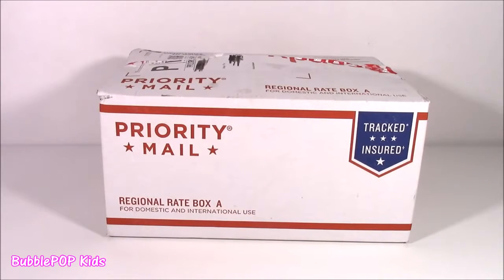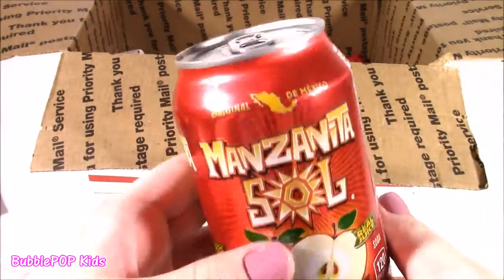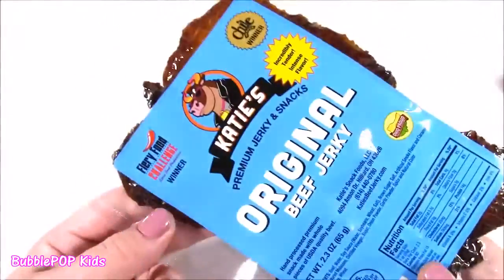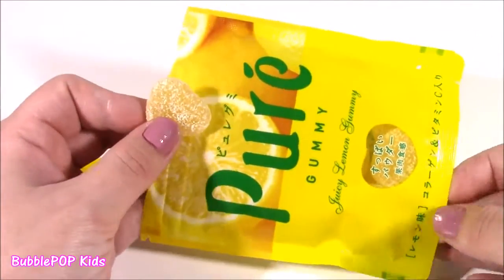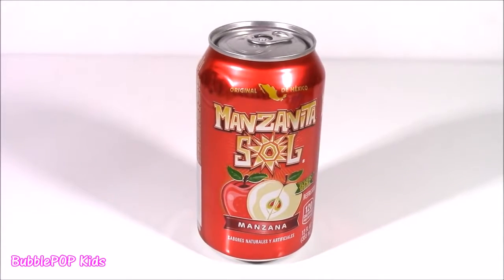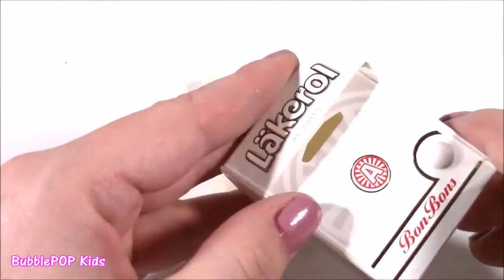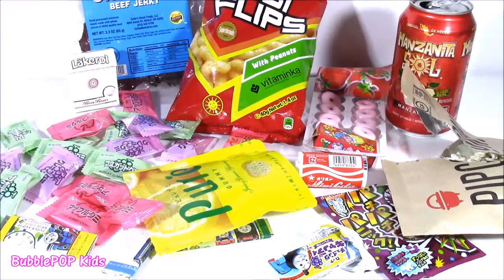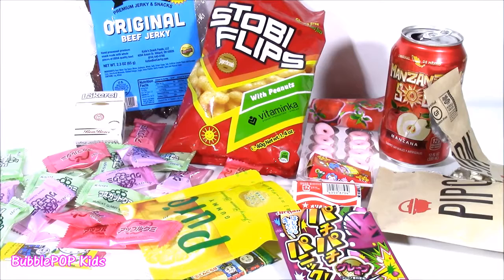Special Delivery September BoCandy Box Opening International Candy SNACKS BubblePOP FUN